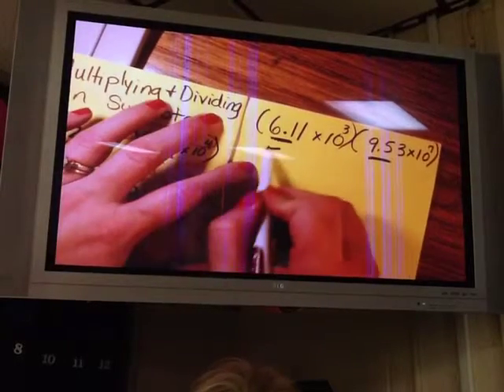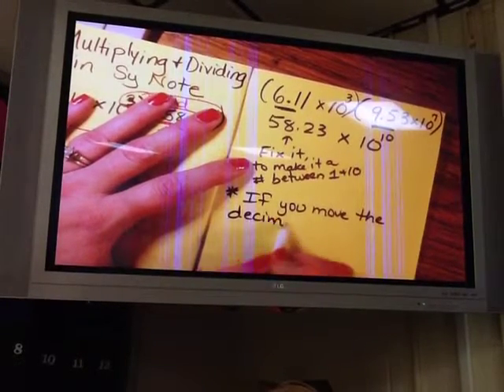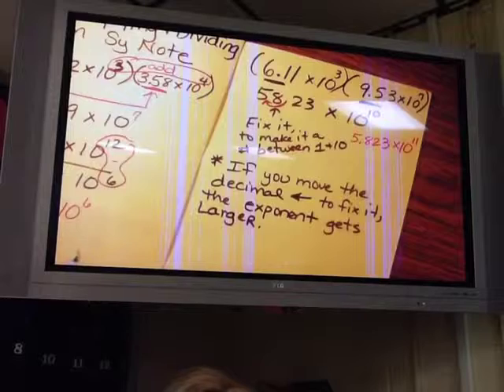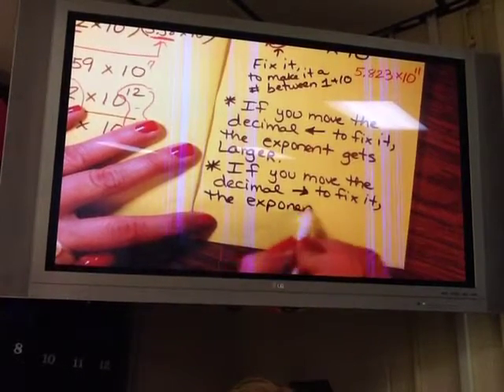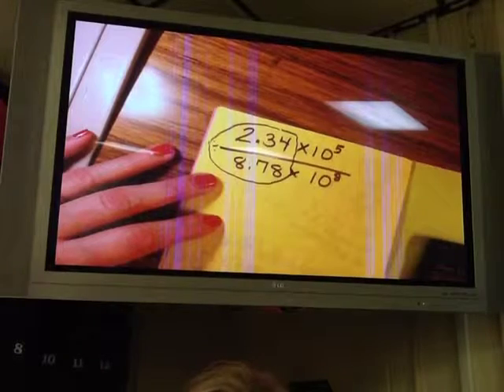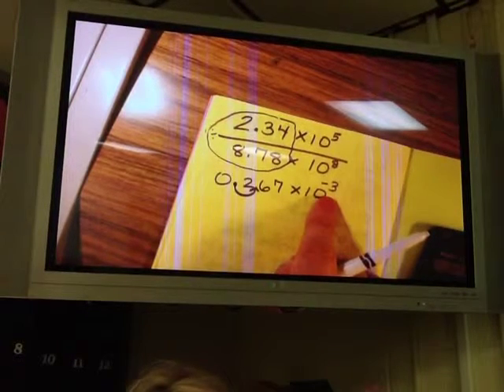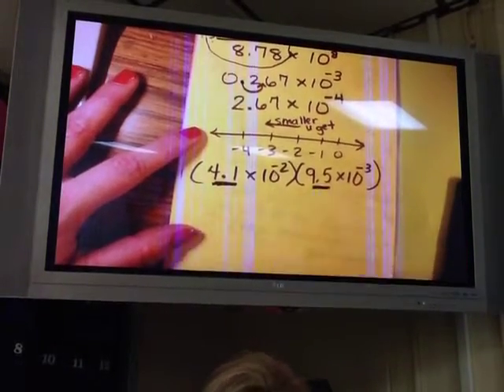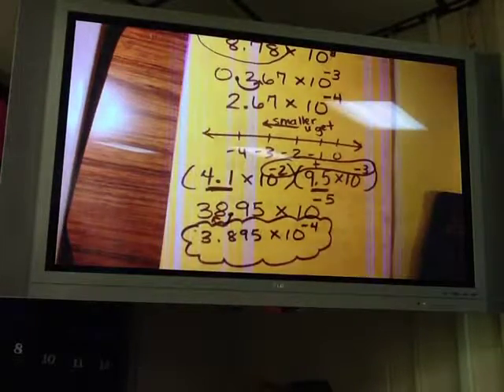Multiplying and Dividing in Sy Note Part 2